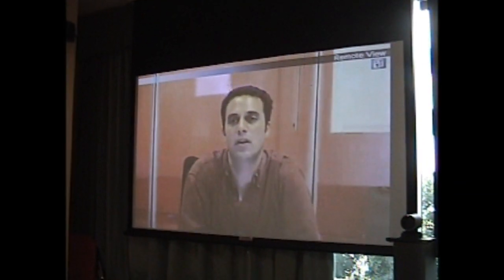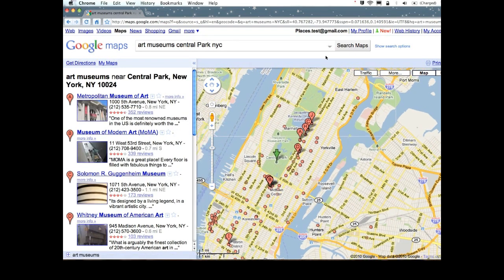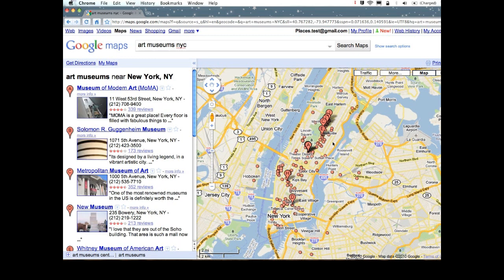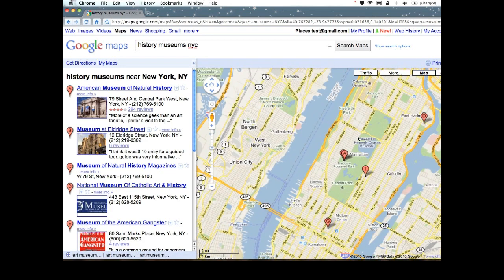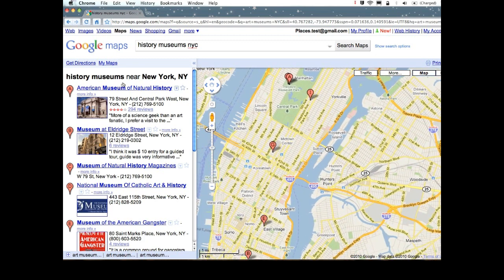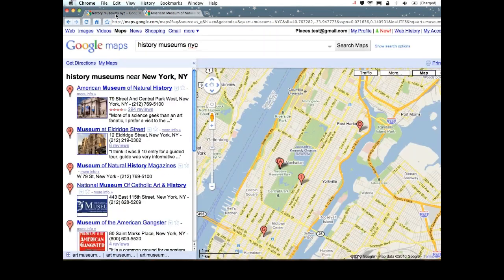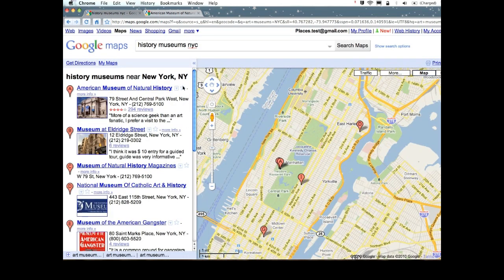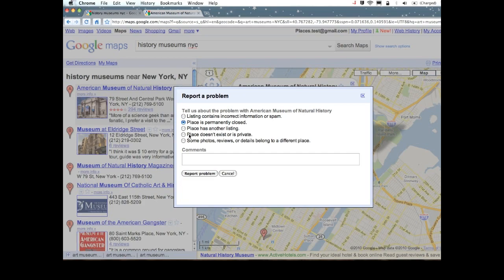Google Places Moderator : Ranking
Craig from Canada posted, "Ranking a business listing for wikipedia quotation is a disaster & increasing amount of spam. please do not rank business for wikipedia entry. spammer use places name e.g - illford locksmith , to get wikipedia quotation. let make google map better."

Product Manager Jeremy Sussman, discusses ranking for different queries, relevancy, and spammy sources.